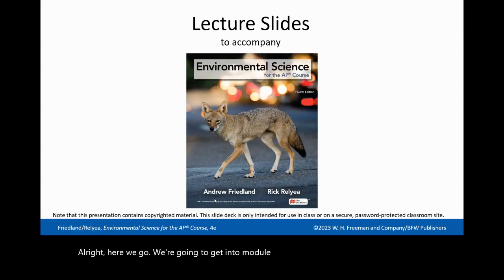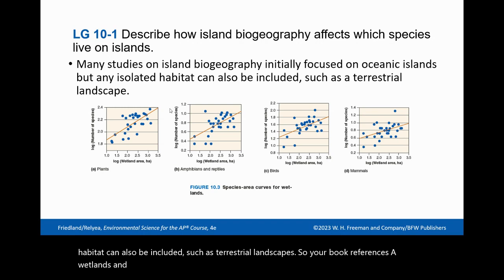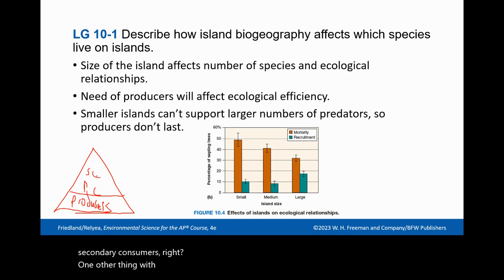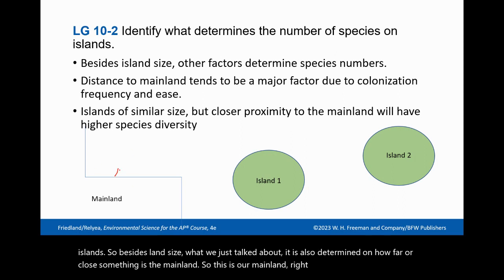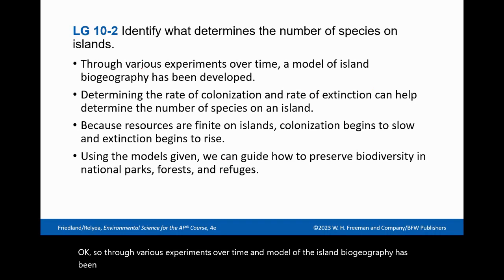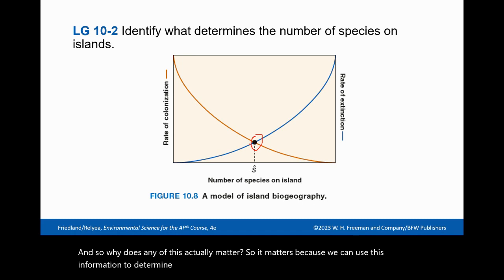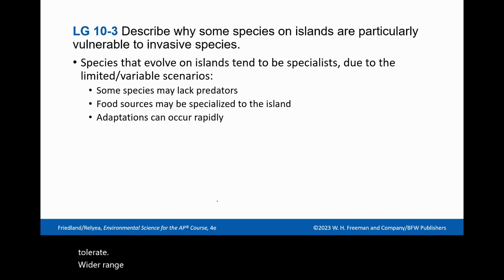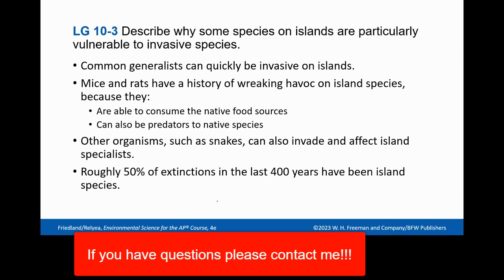Module 10 lecture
Sorry I was tripping over words and thoughts on this one.